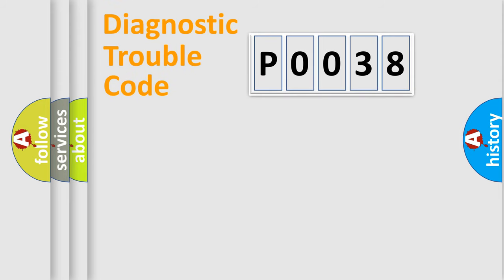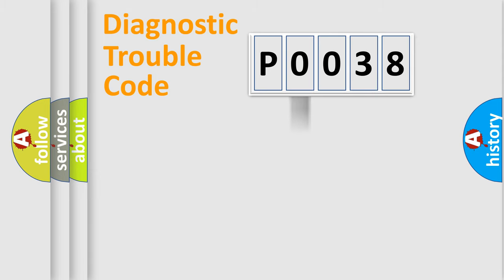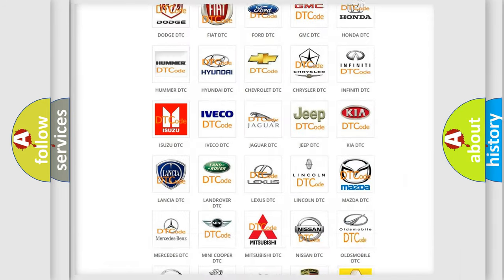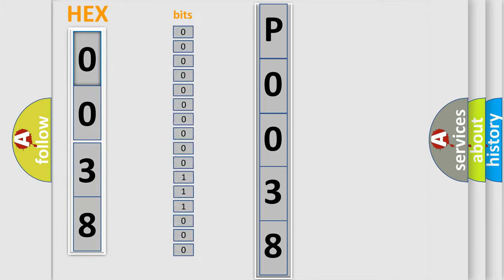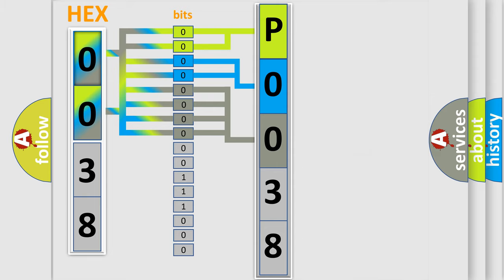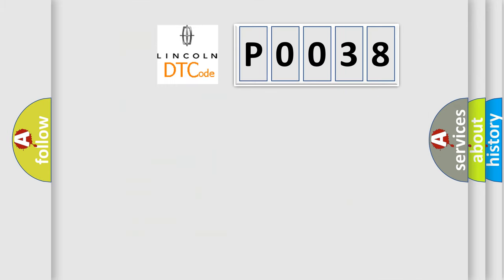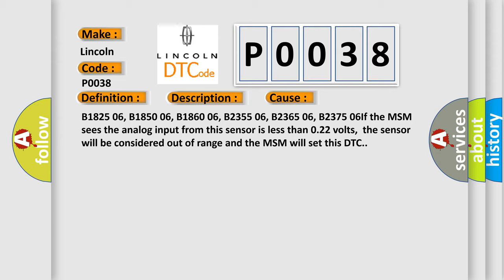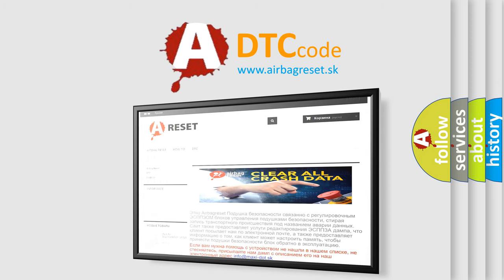DTC Lincoln P0038 Short Explanation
Contents:
0:21 Basic DTC analysis according to OBD2 protocol standard.
1:48 Insight into programming
2:58 A diagnostically understandable description of the Diagnostic Trouble Code
3:05 Basic error definition

Make:
Lincoln
Code:
P0038
Definition:
Left Seat Front Vertical Position Sensor Circuit Short to Ground or Open
Description:
The MSM must be powered.
Cause:
B1825 06, B1850 06, B1860 06, B2355 06, B2365 06, B2375 06If the MSM sees the analog input from this sensor is less than 0.22 volts,the sensor will be considered out of range and the MSM will set this DTC.